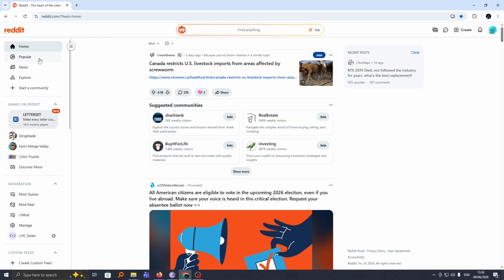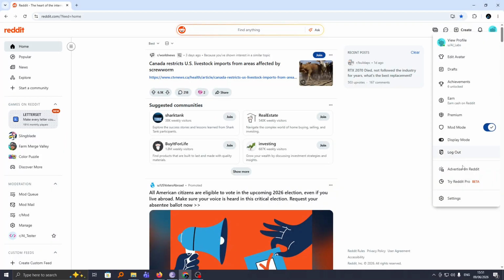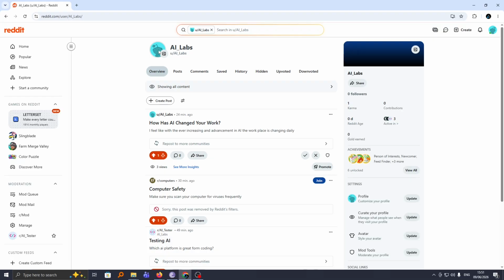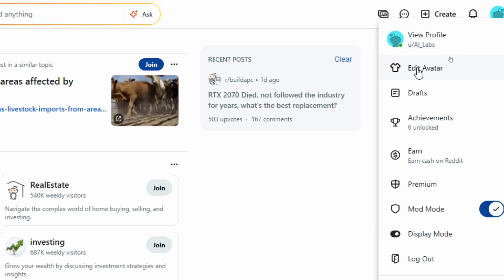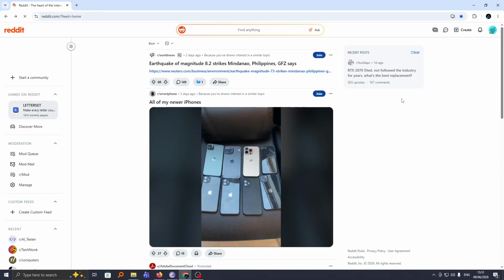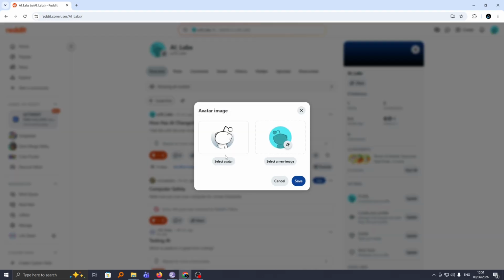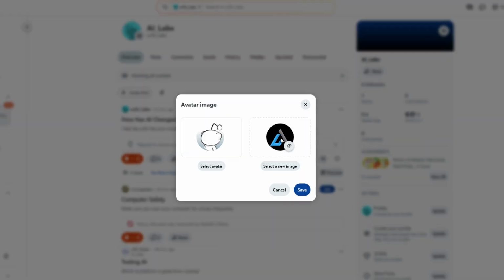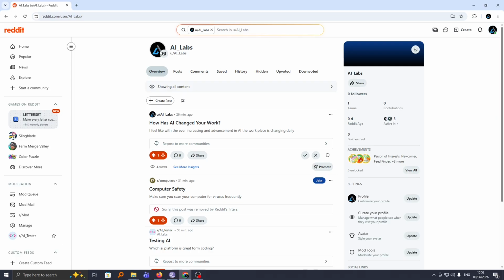How To Change Your Profile Picture On Reddit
In this video, you’ll learn how to change your profile picture on Reddit quickly and easily. If you want to personalize your Reddit account or update your avatar, this step-by-step guide will show you how to upload and set a new profile picture in just a few taps.

📌 What you’ll learn:

How to access your Reddit profile settings
How to change or upload a new profile picture (avatar)
How to customize your Reddit account appearance
How to save and update your profile changes
Tips for creating a unique Reddit profile

Follow this simple tutorial to change your profile picture on Reddit and give your account a fresh, personalized look.